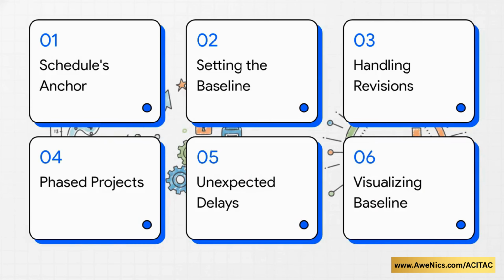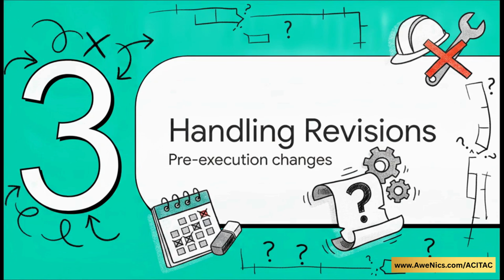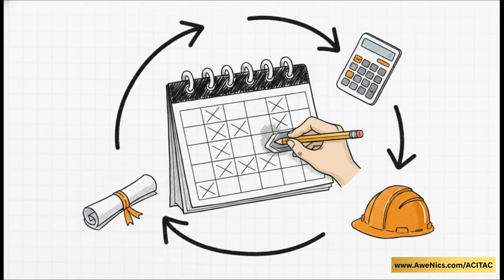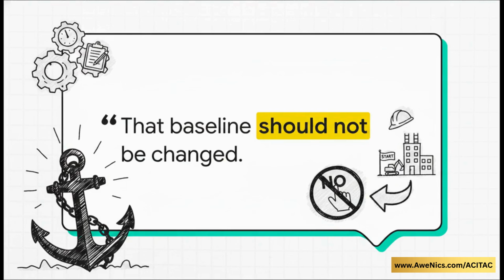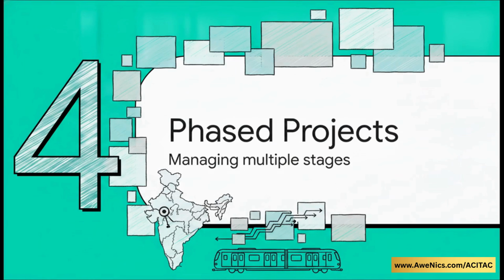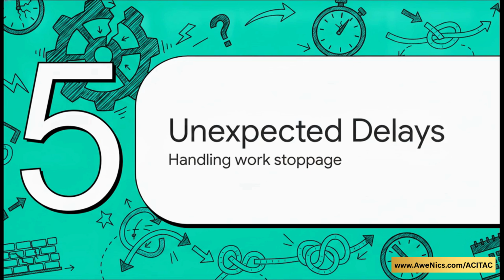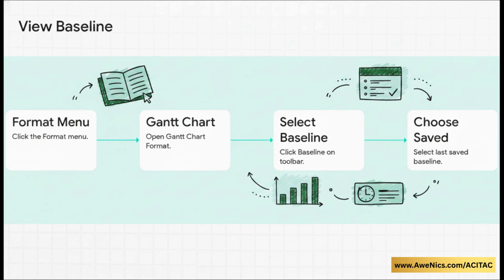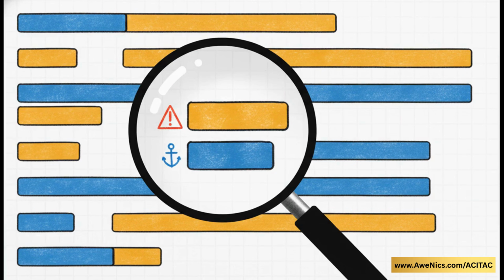Project Baseline Development (MSP) | Module 18 Overview | Microsoft Project Tutorial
Learn how to create, save and manage a project baseline in Microsoft Project for effective schedule monitoring and control.

A project baseline is the approved reference plan against which actual project progress can be measured. It records the planned start dates, finish dates, duration, work and cost before project execution or progress updating begins.

In this Microsoft Project learning video, you will learn:

✅ What a project baseline is
✅ Why a baseline is essential for project monitoring
✅ When a project baseline should be created
✅ How to set a baseline in Microsoft Project
✅ How to save the approved project schedule
✅ How baseline start and finish dates are recorded
✅ How planned work and cost are captured
✅ How to view baseline information in the project schedule
✅ How baseline data supports planned-versus-actual comparison
✅ Important checks before finalizing the baseline
✅ Practical baseline applications in construction project management

This video is useful for:

- Planning Engineers
- Project Managers
- Project Control Engineers
- Construction Managers
- Civil Engineers
- Site Engineers
- Quantity Surveyors
- Project Coordinators
- Microsoft Project learners
- Construction management professionals

A baseline should normally be established only after the project schedule has been reviewed and approved. Activities, durations, dependencies, calendars, constraints, resources and costs should be checked before the baseline is saved.

Once project execution begins, the baseline provides a fixed reference for measuring schedule variance, cost variance and overall project performance. Without a properly established baseline, meaningful comparison between the original plan and actual progress becomes difficult.

Watch the complete video and practise the demonstrated steps in Microsoft Project to develop a reliable baseline for project monitoring, reporting and control.